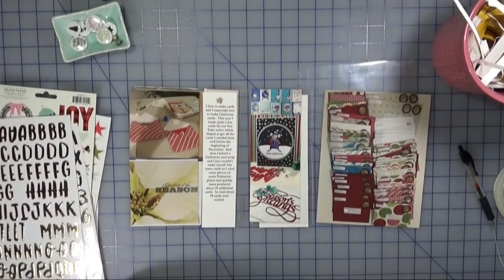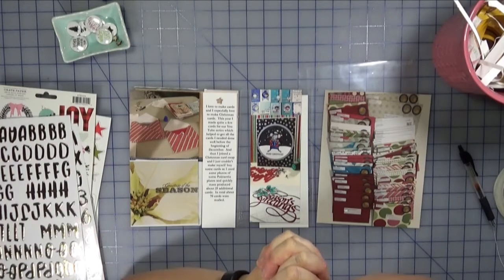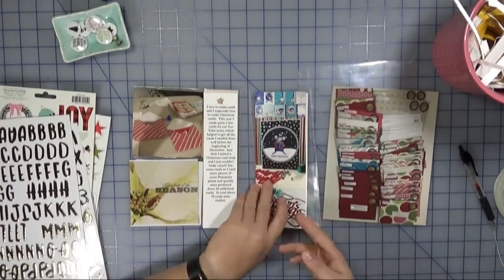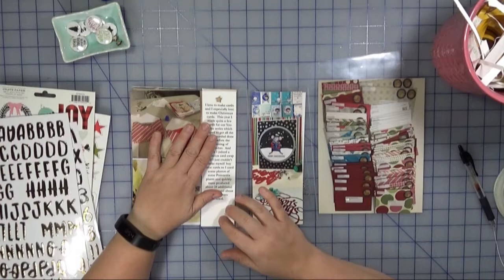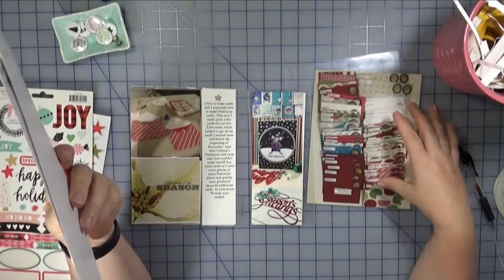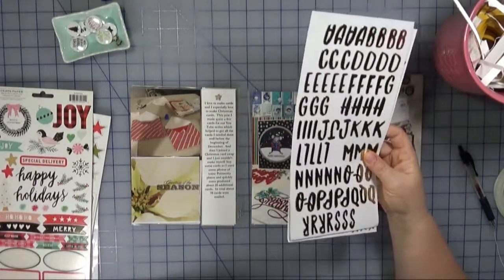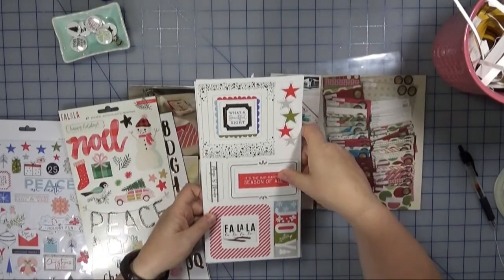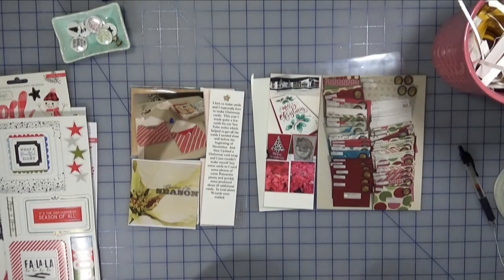December Daily 2017: Day 5 "With Every Christmas Card I write..."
Today's story is all about the cards made and mailed to friends and family.